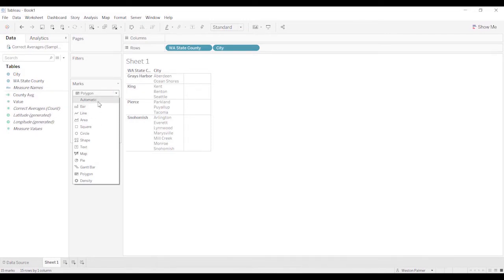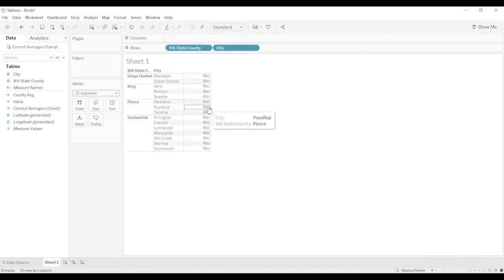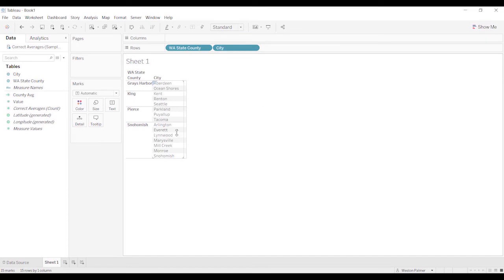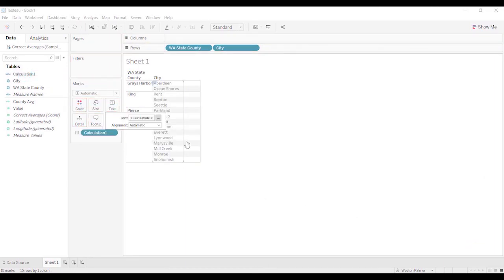Tableau Tutorial - Removing Abc Placeholder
Data tables use "Abc" as a placeholder.  This video shows a couple ways to remove the placeholder, and some of the implications of each method.